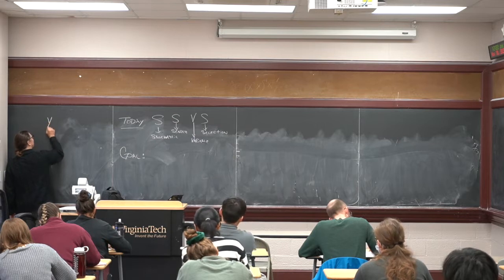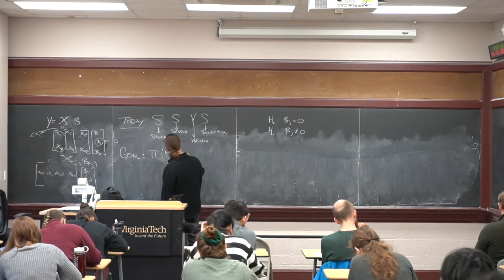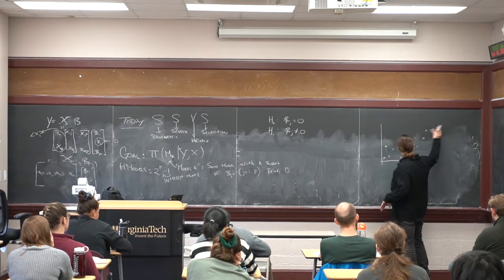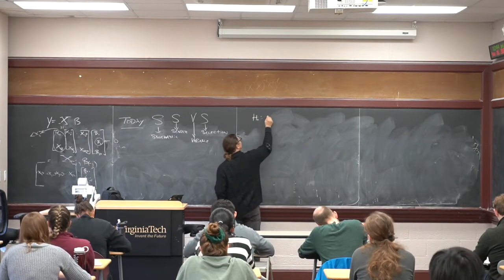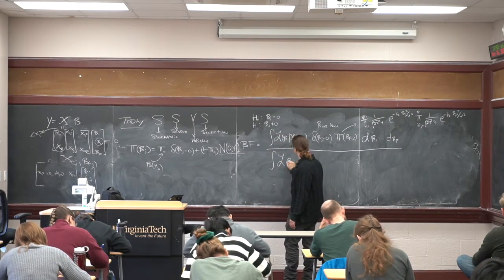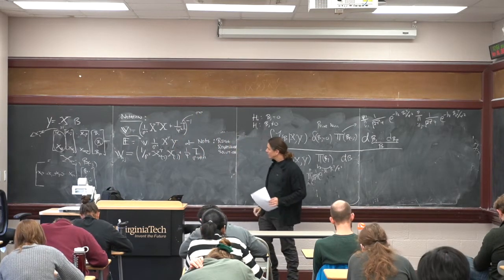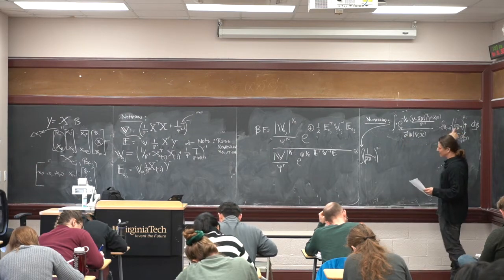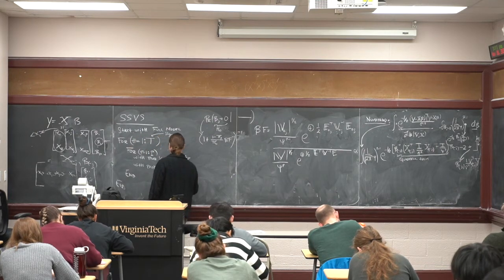Bayesian Statistics 11302022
1) Stochastic Search Variable Selection
-Discussion about SSVS (providing posterior model probabilities) verses stepwise selection (using pvalues or other metrics)
-Discussion of model measures and additivity
2) Bayes Factor for Gibbs Sampling
-Details on the completion of the square terms
-Outline of Gibbs sampler